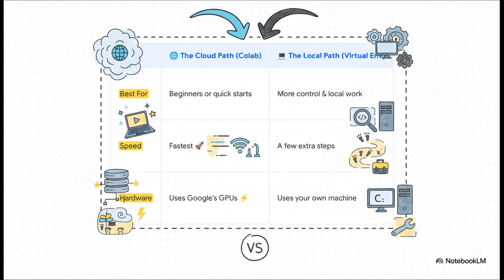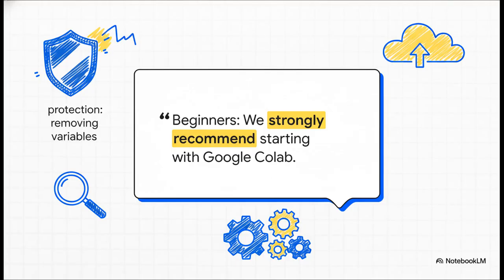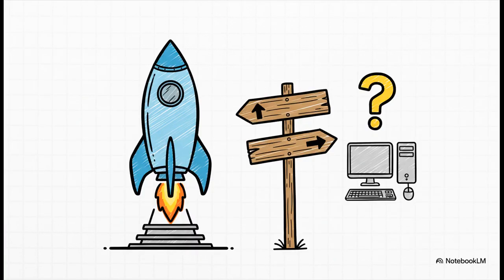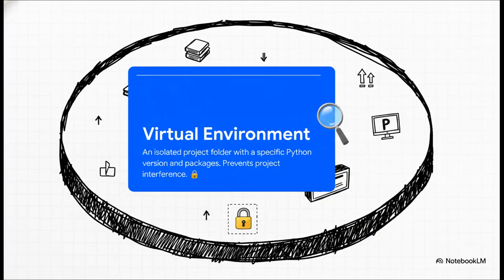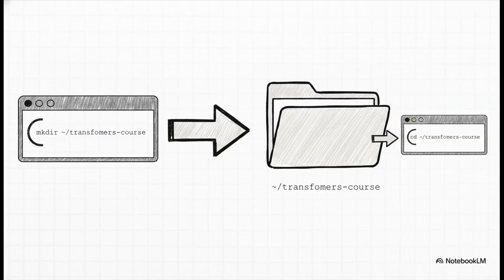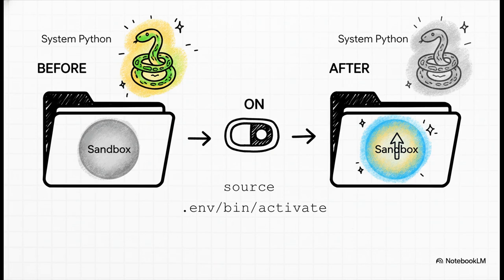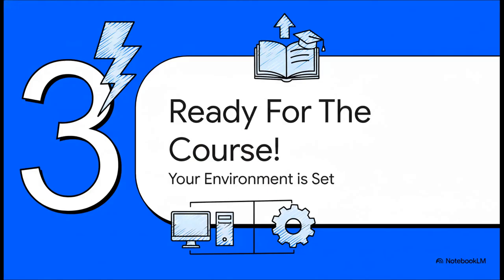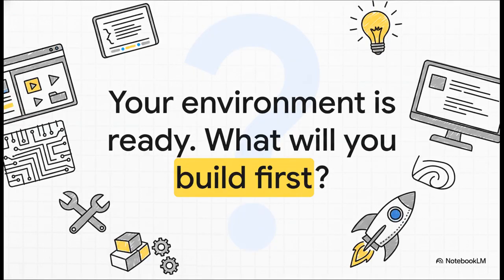Python Environment Setup